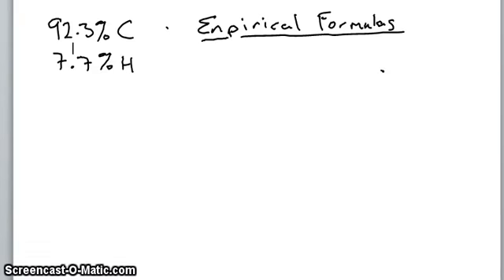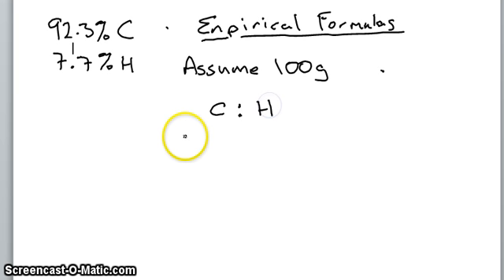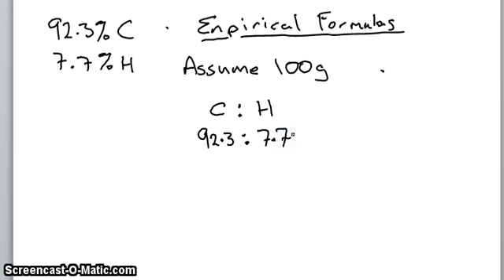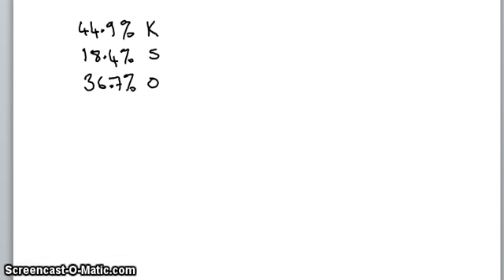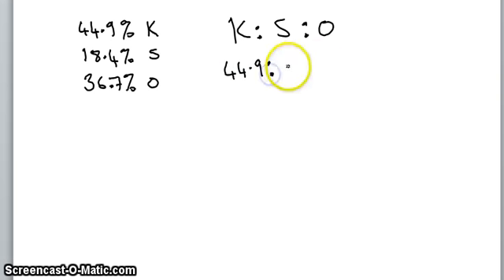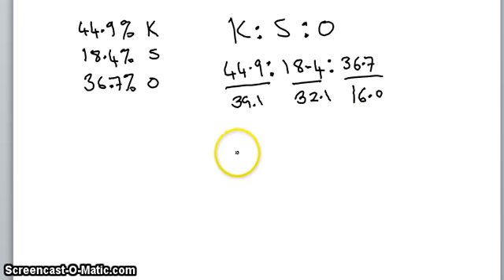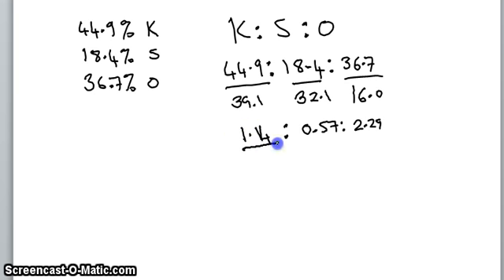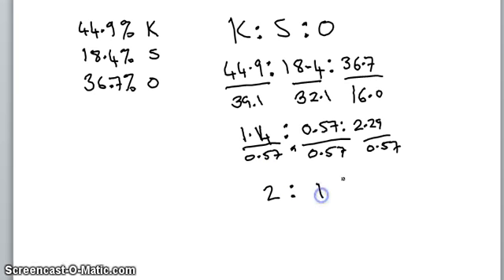empirical formula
How to calculate an empirical formula given element percntages